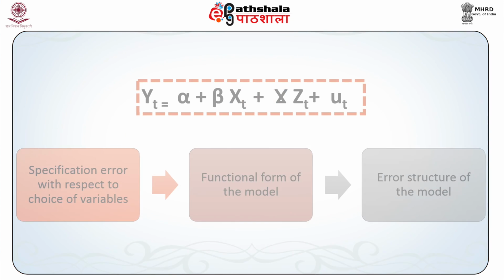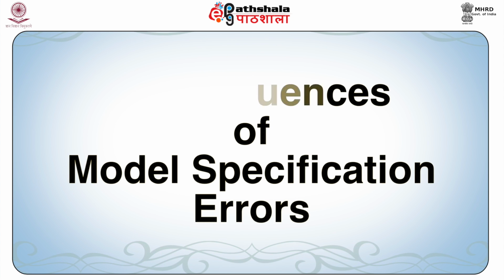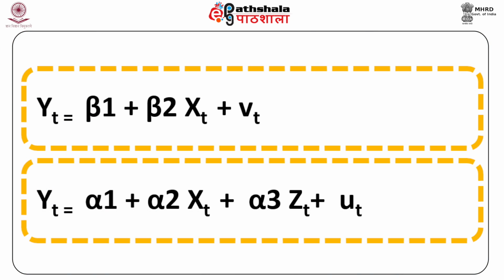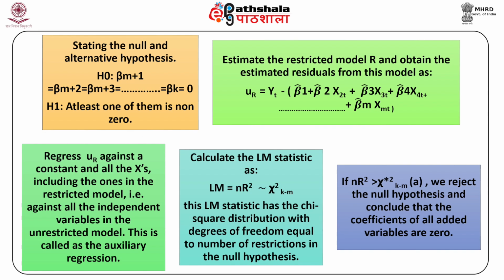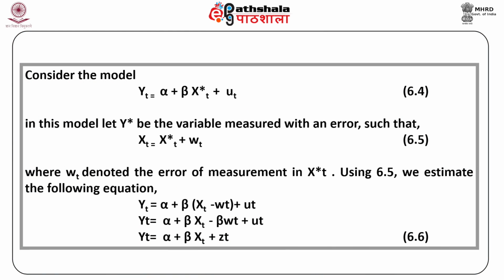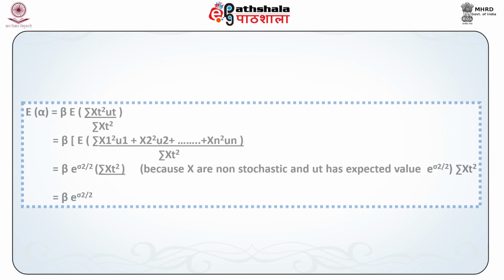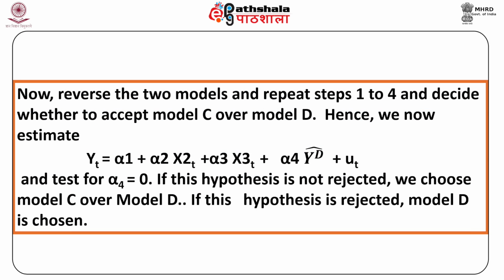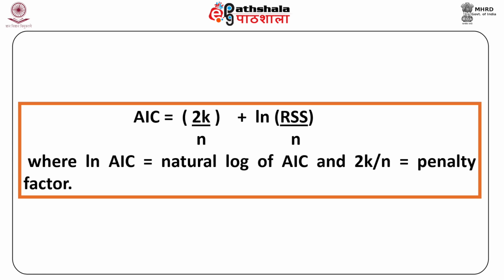Specification Errors and Diagnostic Testing (BSE)